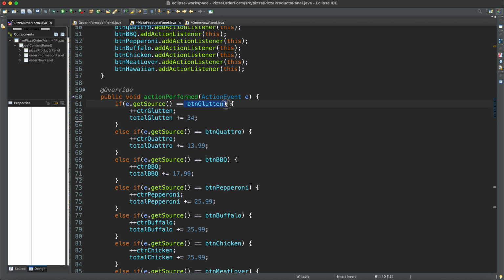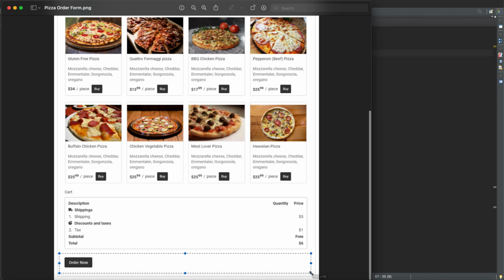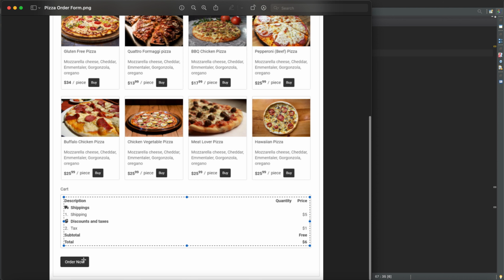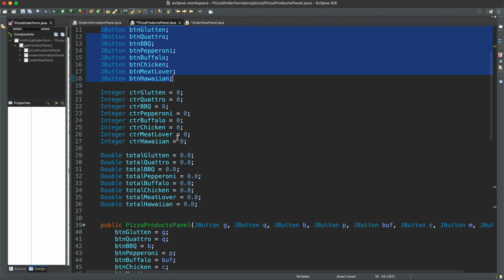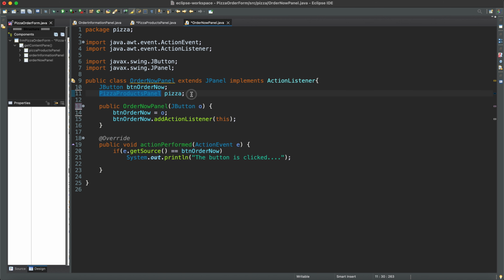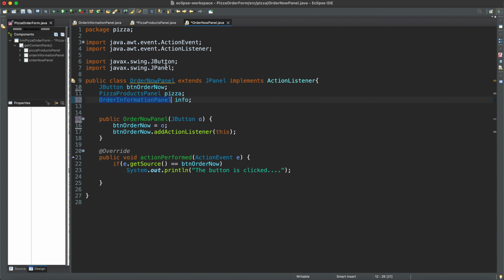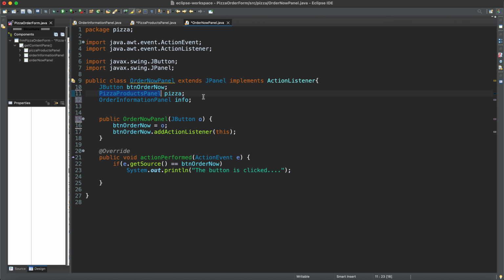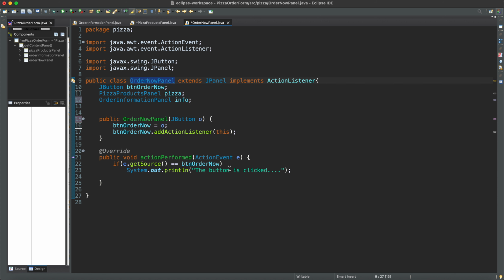18 | Connecting the Classes - Part 1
This video shows you how and why we must connect the OrderNowPanel class with the PizzaProductsPanel and OrderInformationPanel classes.